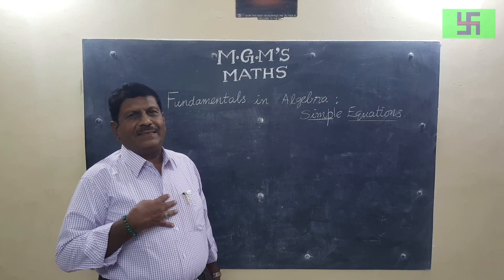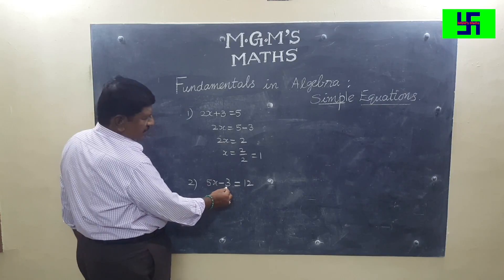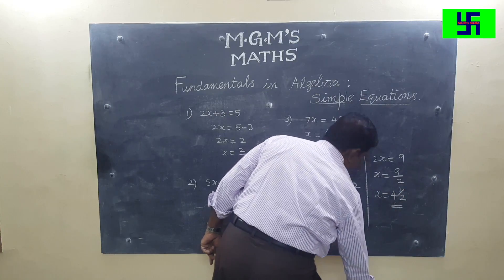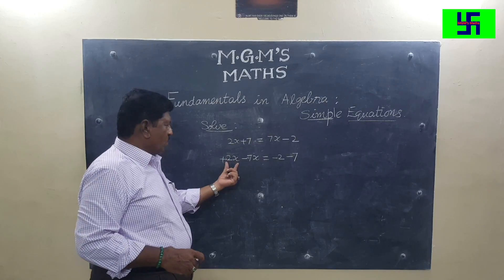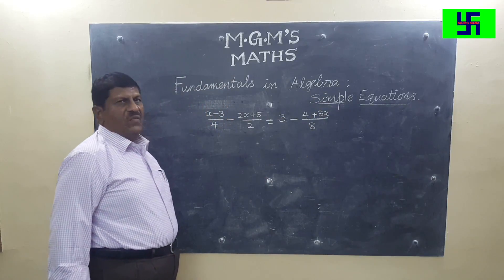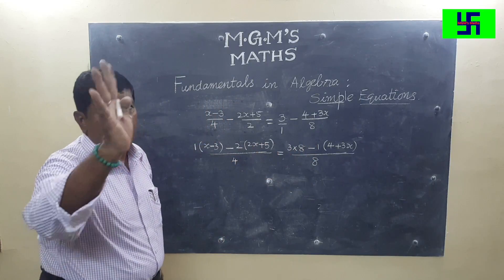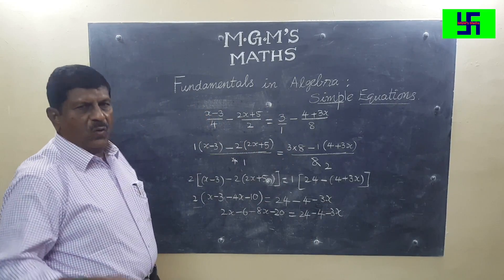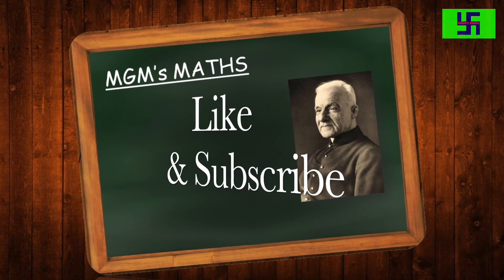Fundamentals - Video 6 - Algebra : Simple Equations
This is the sixth video in the series of 'Fundamentals in Maths', the video contains simple ways of remembering the basics and methods in calculations. Also points out and rectifies common errors often committed by students.